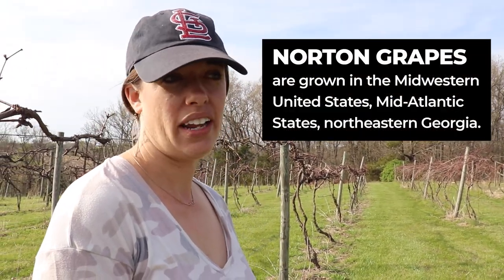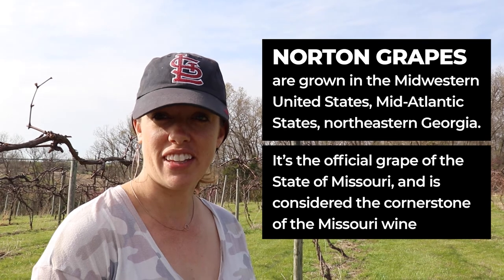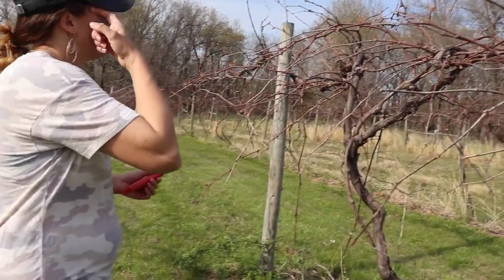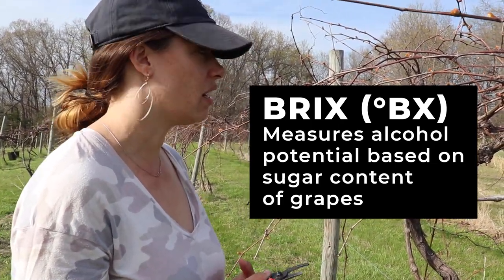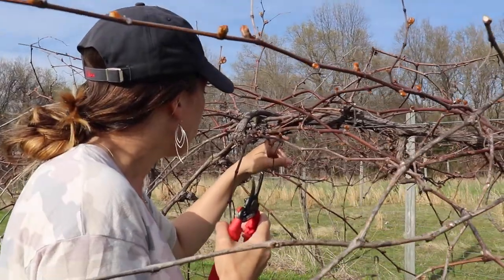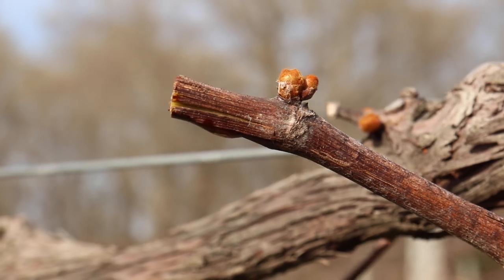She’s Growing Grapes In Her Front Yard!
I've always loved our neighbor's vineyard and this year, I finally had the opportunity to learn how to prune grapes. I learned a lot and had a blast.

❤️ Loved it? Pass it on by sharing it to your friends
👕 Want swag?

What do you think of this video? Let me know